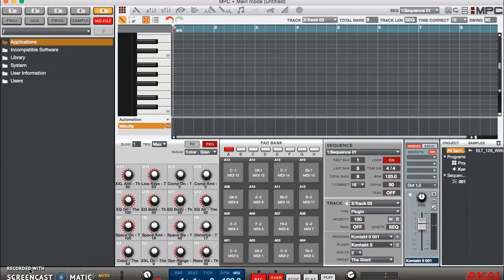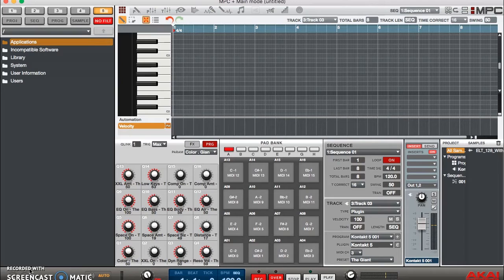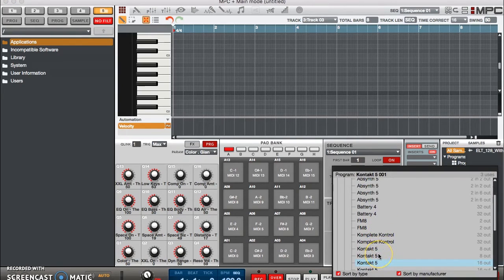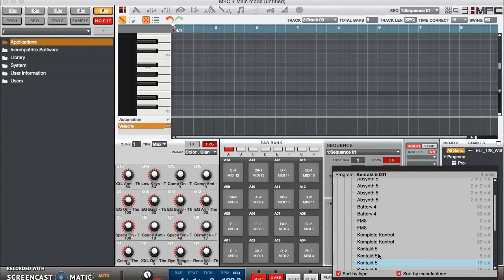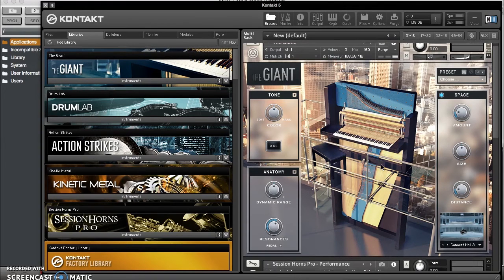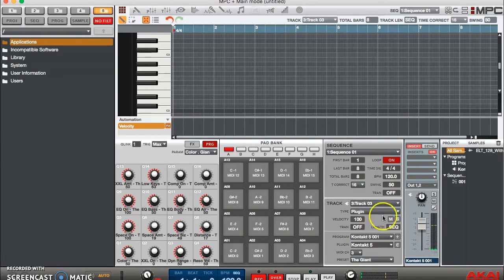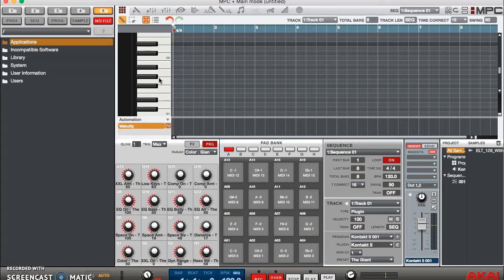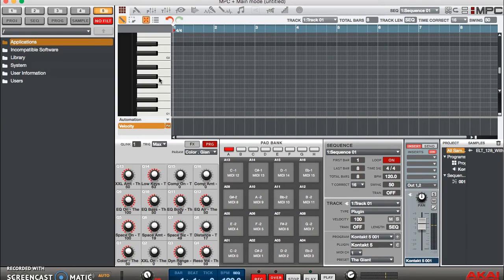MPC Studio 1.9.5 Beginner's Tutorial: How to use Kontakt 5 like A PRO!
AKAI MPC Studio & MPC Touch tutorial showcasing how to set up the Kontakt 5 midi channels using the 16 output versions of Native Instruments Kontakt Multi-timbral library in conjunction with Komplete 10 Ultimate software.

4 EASY STEPS TO USING KONTAKT 5 IN MPC STUDIO 1.9.5

1. OPEN KONTAKT 5 VST **THE 16 OUTPUT VERSION**
2. CHOOSE INSTRUMENTS
3. ASSIGN MIDI CHANNEL IN VST (PORT A: 1, 2,3...)
4. ASSIGN MIDI CHANNEL IN MPC SOFTWARE (MIDI CH: 1,2,3...)